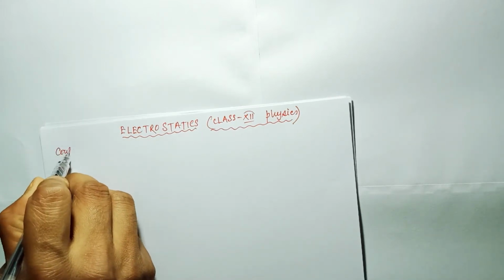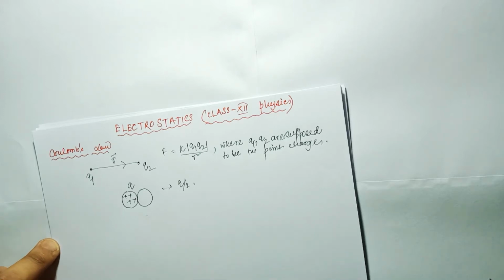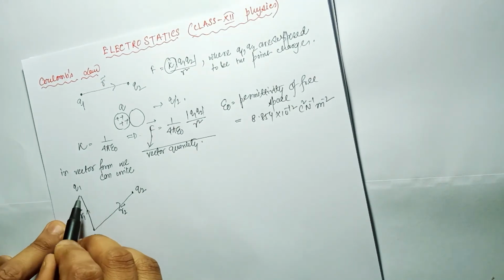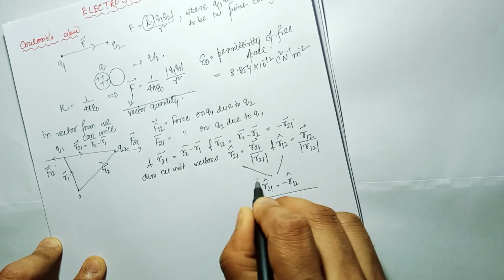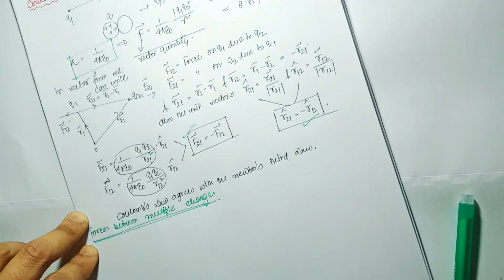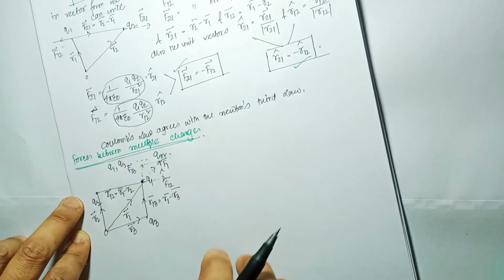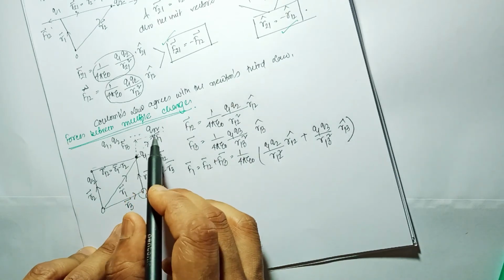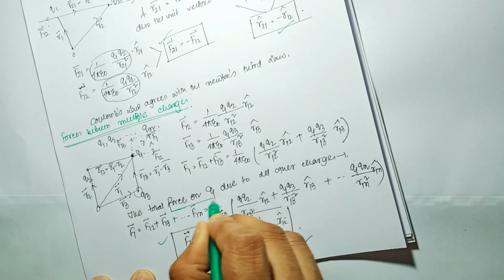Electrostatics - Electric Charges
Here, we'll talk more on Electrostatics, specifically the electric charges, the force because of a combination of such charges using Coulomb's Law.

Happy Learning!

Please do give us your feedback in comments :)